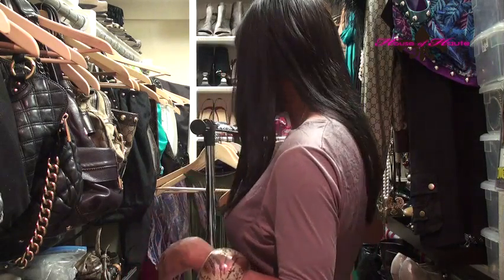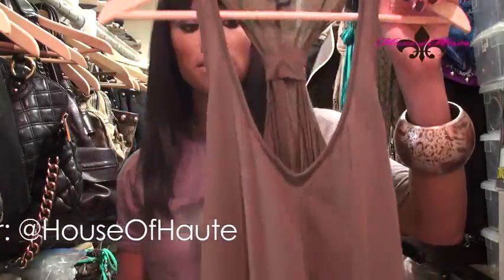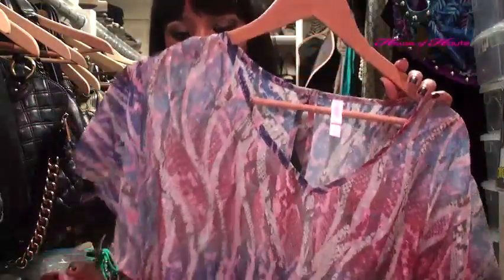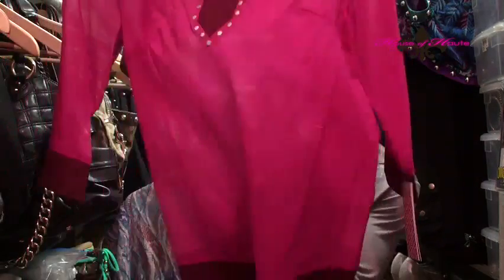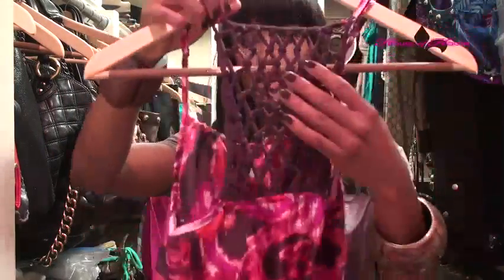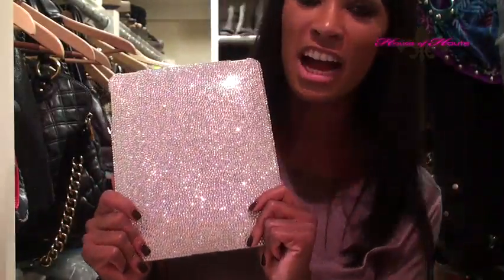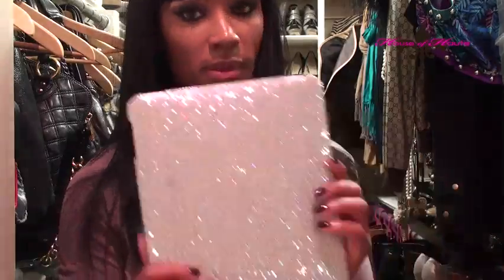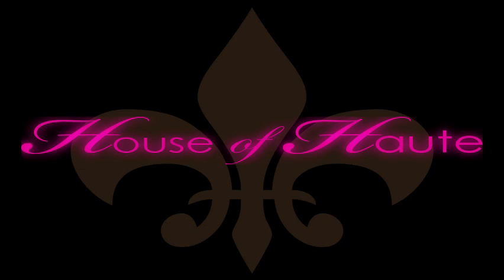Super Haul : Luxury Clothing & Shoes on a Budget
If you've been looking for Haute Looks for less, then don't miss a frame of this video. See how to get Super Luxe items for your wardrobe at an amazing price. We're showcasing everything from Target to Christian Louboutin (The REAL ones, not those Facebook Fakes, lol).